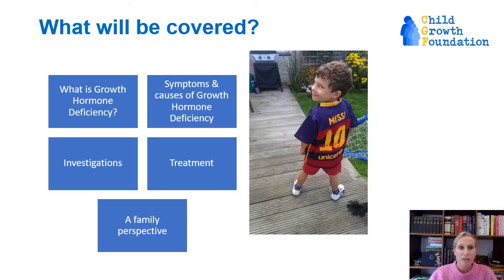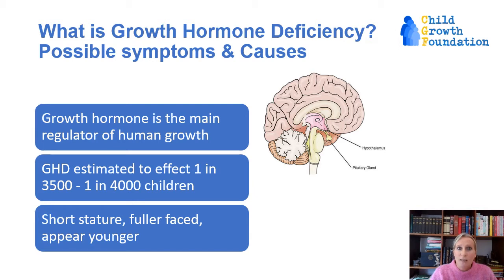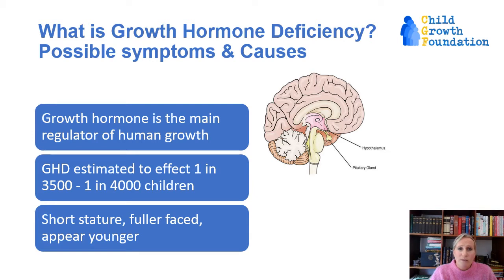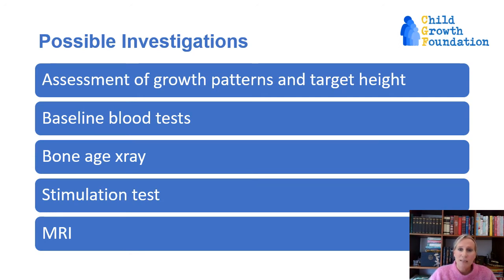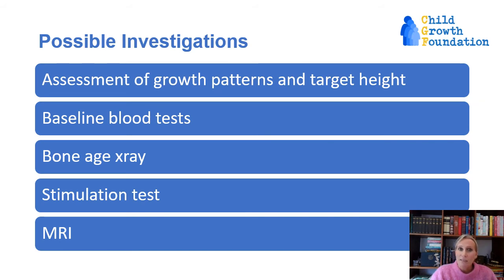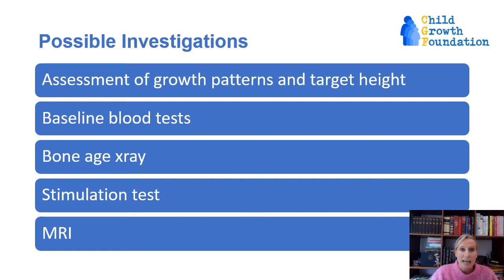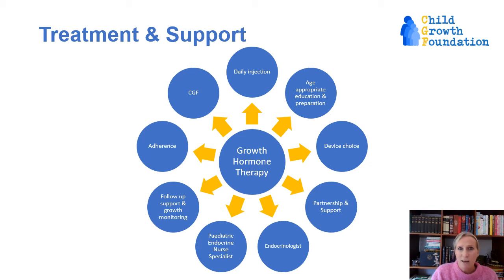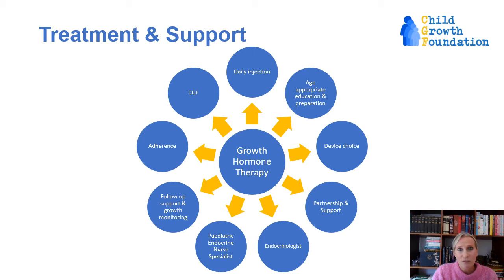Growth Hormone Deficiency Presentation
Presentation about Growth Hormone Deficiency

A brief overview of the endocrine-based growth condition Growth Hormone Deficiency and the real-life story of how it can impact upon those living with it.